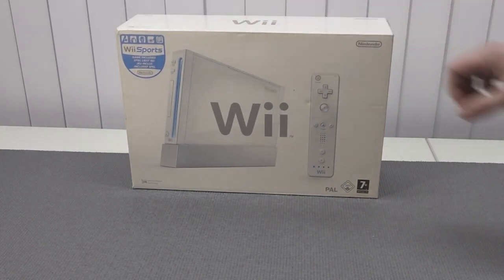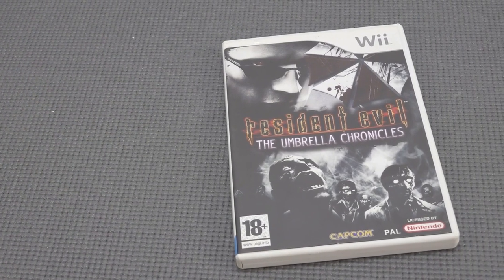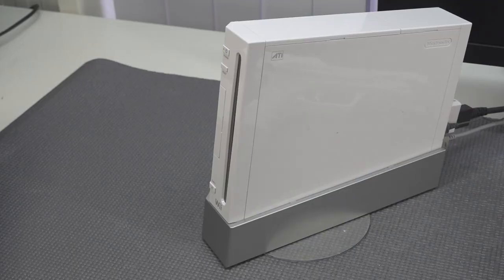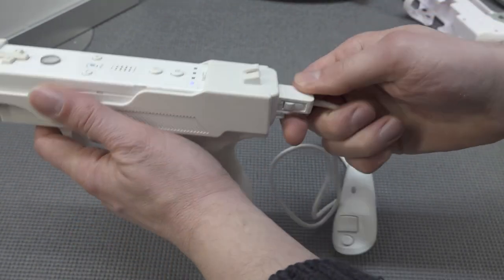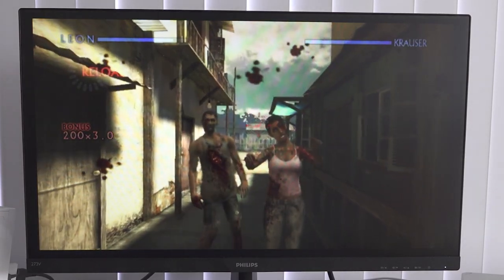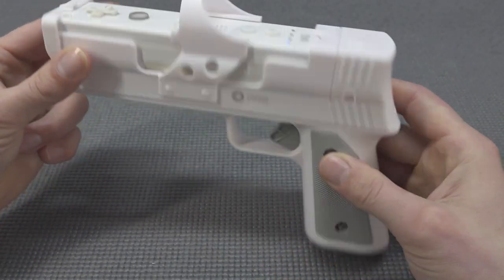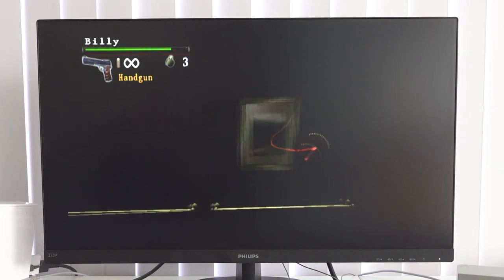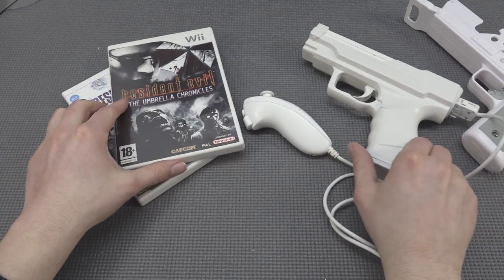Resident Evil Arcade Wii Light Gun Gaming in 2022 !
The Nintendo Wii gives us the option to play some awesome oldschool arcade light gun games like Resident Evil.. so let's try a couple of games today !

Naughty Skipping: 0:00
Unboxing: 0:51
Wii Cheap Shooting Gun Plastic: 1:39
The Best Signal For Wii: 2:41
Let's Boot A Game !: 4:09
Gameplay 1: 5:27
What About Game 2: 6:43
Gameplay 2: 7:14
Conclusion: 9:43